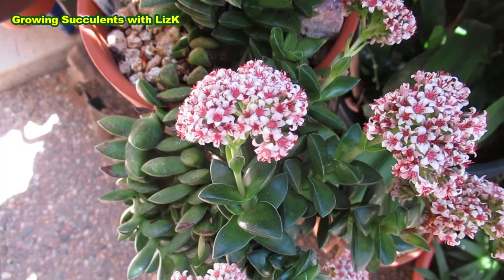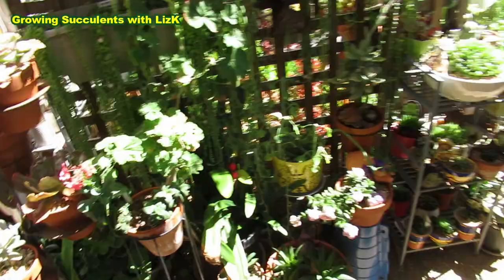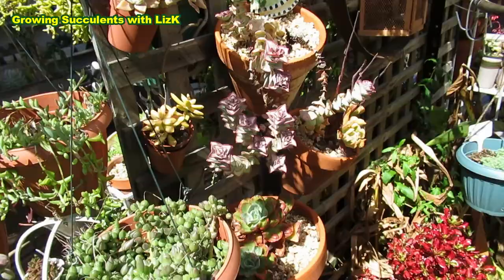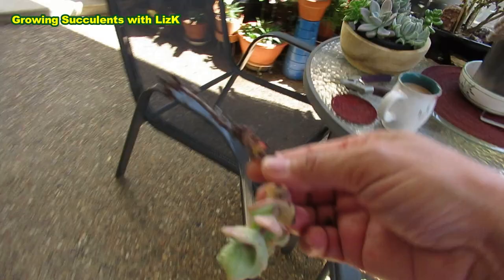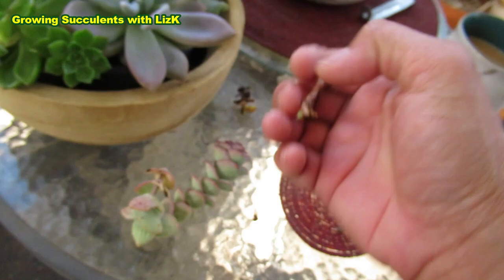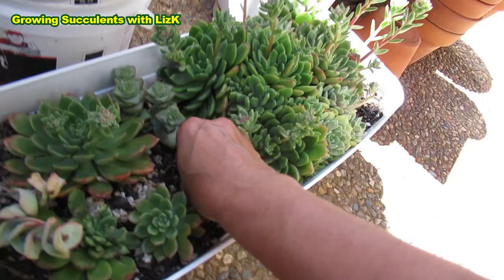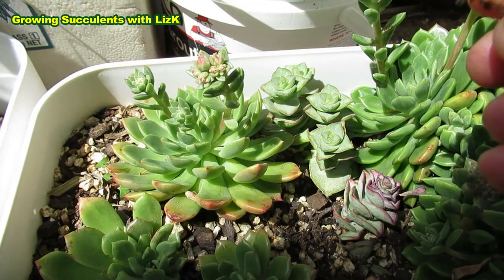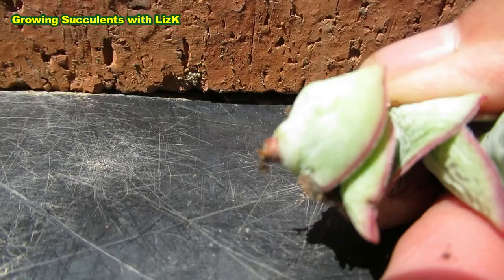How to Grow CRASSULA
Growing tips, propagating for Crassula Springtime, Crassula perforata string of buttons, Crassula baby necklace or string of necklace.